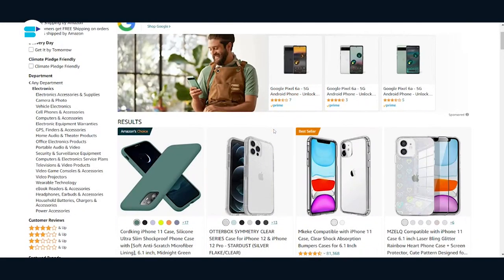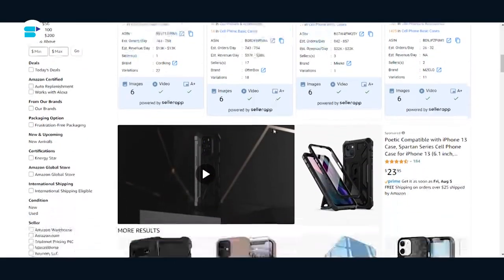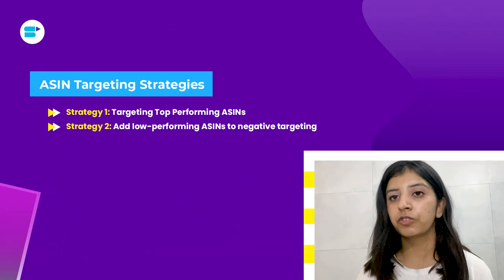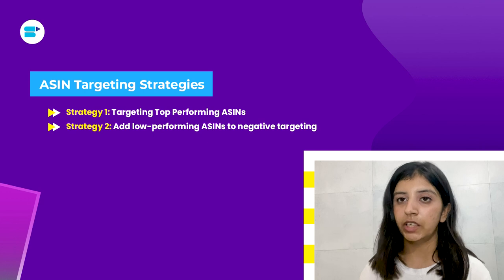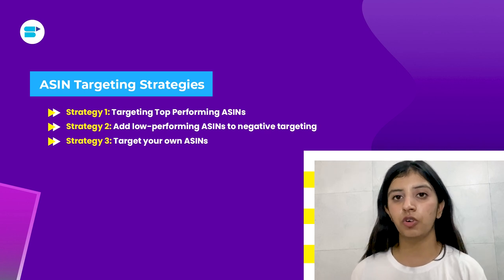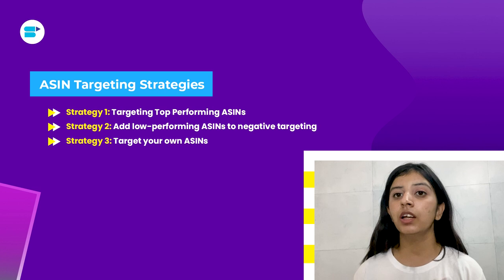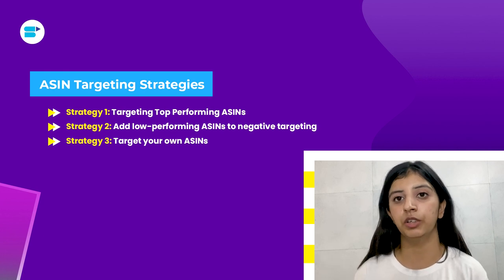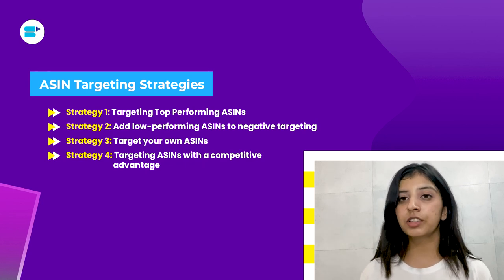Amazon Sponsored Product Targeting Ads - PPC Strategies and Benefits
Amazon Sponsored Product Targeting ads - what is a sponsored product targeting ad on Amazon & how to use Amazon product targeting ads to boost your PPC strategies? | Amazon PPC tips!🔥

🚨Amazon advertising tools to reduce your ACoS by 40% within 2 months - Try it now!

Amazon marketing is a competitive, ever-changing landscape that requires sellers to adapt fast, and PPC Sponsored ads play a major role.

This feature has given granular control to the marketers and sellers over Amazon PPC campaigns. It gives you more opportunities for profit and ACoS optimization and to refine where you want your ad to appear on Amazon. Besides, you get better opportunities to scale profits and optimize your ACoS.

In this video, let’s explore everything you need to know about Amazon Sponsored Product Targeting Ads.